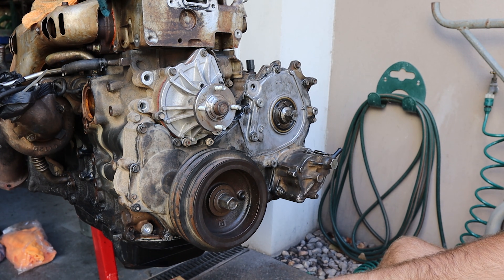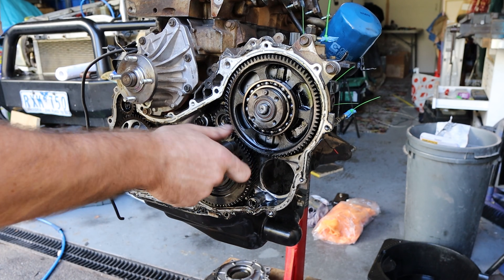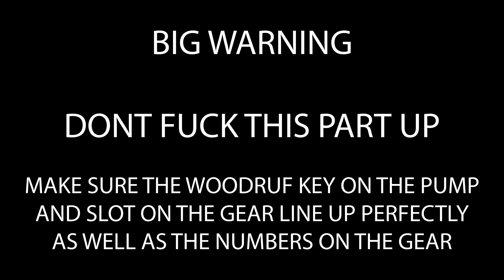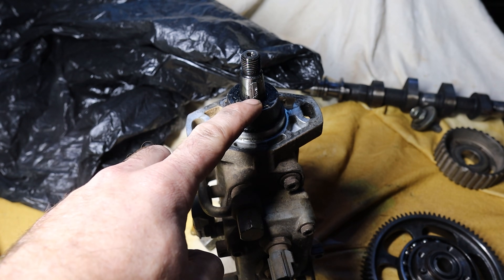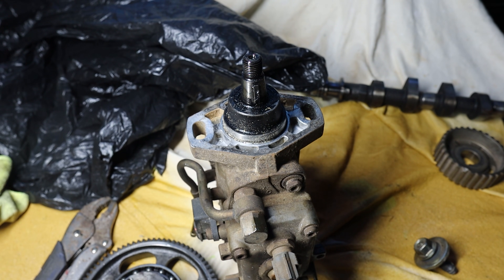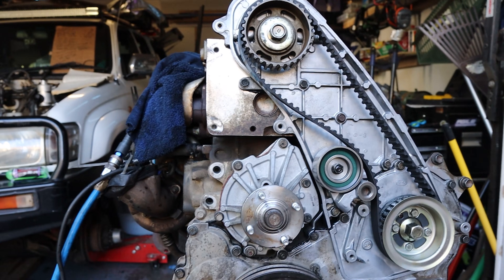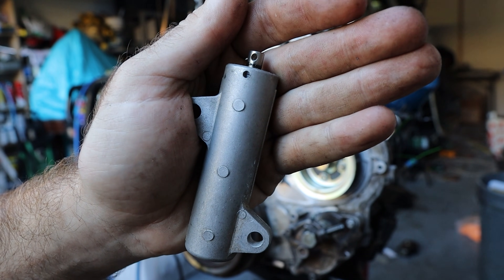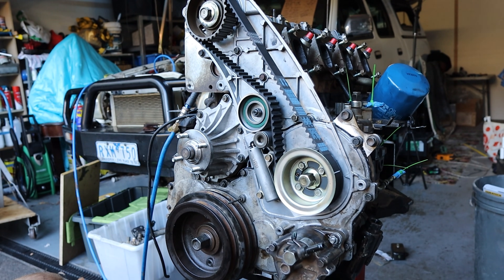1KZ / 1KD Complete Timing Guide | Step by Step Tutorial | 1KZ Hilux Rebuild EP05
In this video I show you how to align the timing gears, replace the front main, injector pump and cam seal as well as how to install a new timing belt

0:00 Start
0:25 Removing the vacuum pump and power steering pump
0:55 Removing the crank pulley and front timing cover
1:10 Removing the timing gears
2:05 How to align 1KZ / 1KD timing gears
3:12 How to install an injector pump gear
6:12 Correctly timed gears
6:38 Replacing the front cover seals
7:34 Installing a new cam seal and the backing plate
7:50 Installing timing belt pulley
8:26 How to replace a timing belt
9:10 How to install a timing belt tensioner
10:00 Double checking your work